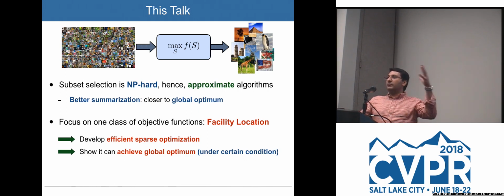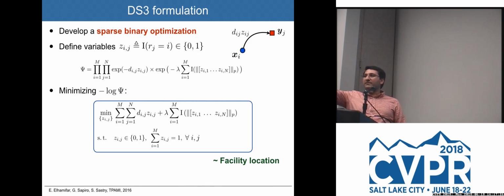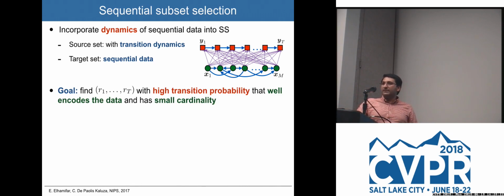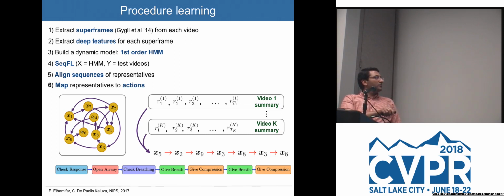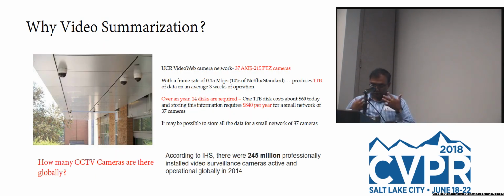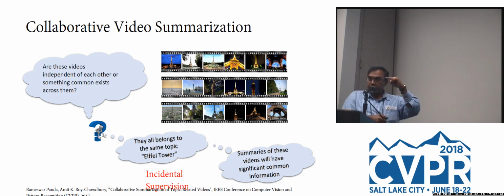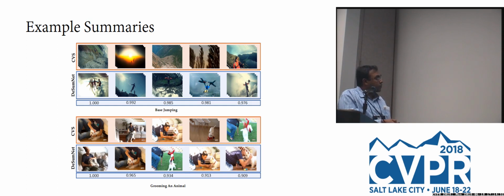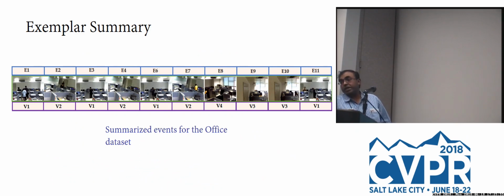CVPR18: Tutorial: Part 2: Big Data Summarization: Algorithms and Applications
Organizers: Ehsan Elhamifar
Amit Roy-Chowdhury
Amin Karbasi

Description: The increasing amounts of data in computer vision requires robust and scalable summarization tools to efficiently extract most important information from massive datasets. However, summarization involves optimization programs that are nonconvex and NP-hard, in general. While convex, nonconvex and submodular optimization have been studied intensively in mathematics, successful and effective applications of them for information summarization along with new theoretical results have recently emerged. These results, in contrast with more classical approaches, can deal with struc-tured data, nonlinear models, data nuisances and exponentially large dataset. The goal of this tutorial is to present the audi-ence with a unifying perspective of this problem, introducing the basic concepts and connecting nonconvex methods with convex sparse optimization as well as submodular optimiza-tion. The presentation of the formulations, algorithms and theoretical foundations will be complemented with applica-tions in computer vision, including video and image summari-zation, procedure learning from instructional data, pose esti-mation, active learning and more.
Schedule:
1345 Overview of Summarization Algorithms: Modeling, Optimizations, Applications, Ehsan Elhamifar
1430 Submodular Optimization Methods for Summarization, Amin Karbasi
1530 Afternoon Break
1600 Sequential Data Summarization and Applications to Procedure Learning, Ehsan Elhamifar
1645 Collaborative Summarization With Side Information, Amit Roy-Chowdhury